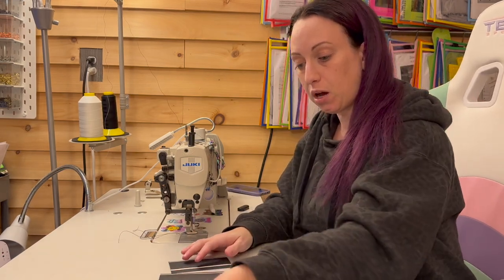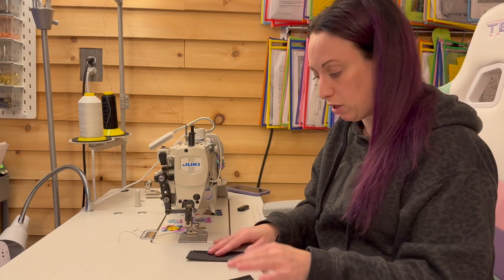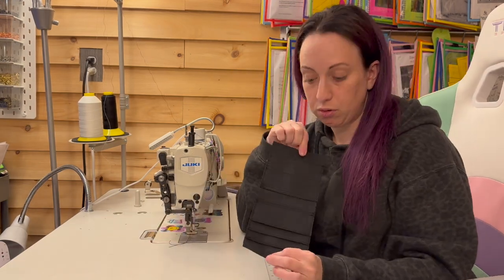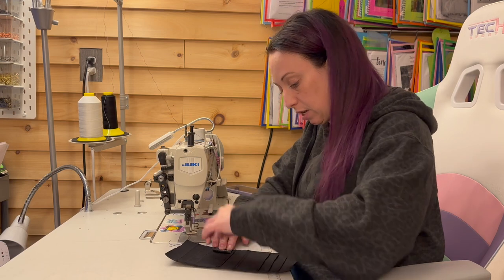Sewing the Ashley Clutch by Linds Handmade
I'll be sewing this bag on my industrial Juki- DU-1181N using

Clover marking tool